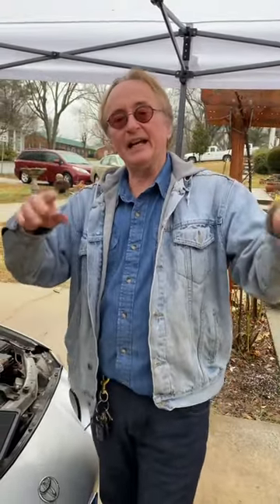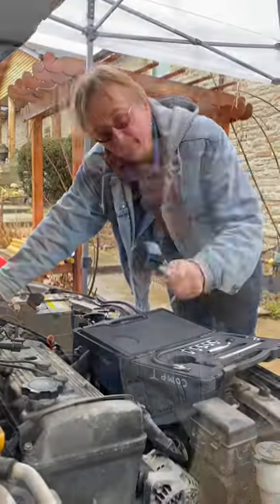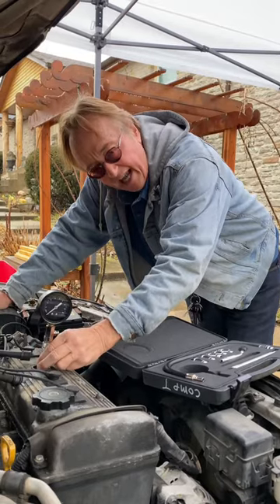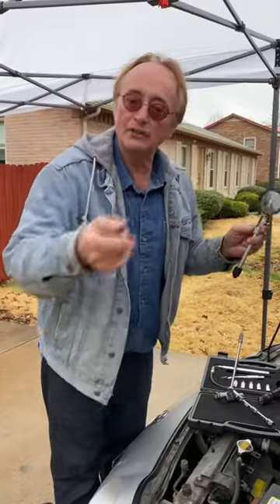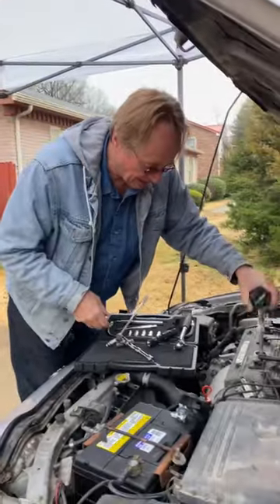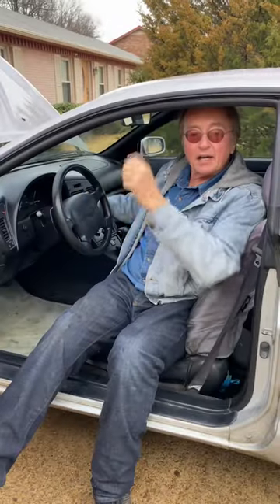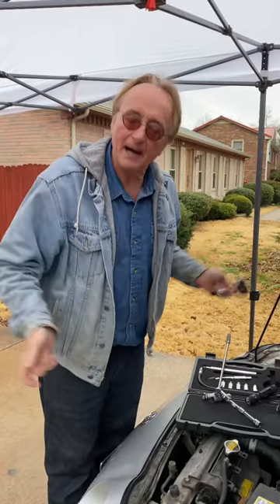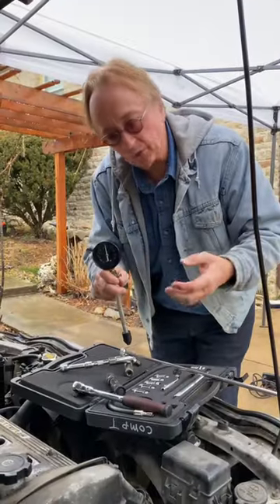This Means Your Engine is Bad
⬇️Scotty’s Top DIY Tools:
1. Bluetooth Scan Tool
2. Mid-Grade Scan Tool
3. My Fancy (Originally $5,000) Professional Scan Tool
4. Cheap Scan Tool
5. Dash Cam (Every Car Should Have One)
6. Basic Mechanic Tool Set
7. Professional Socket Set
8. Ratcheting Wrench Set
9. No Charging Required Car Jump Starter
10. Battery Pack Car Jump Starter